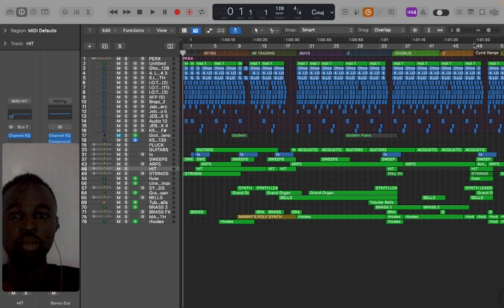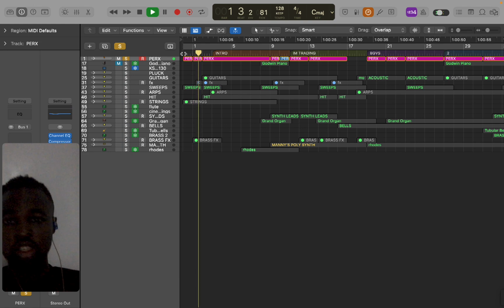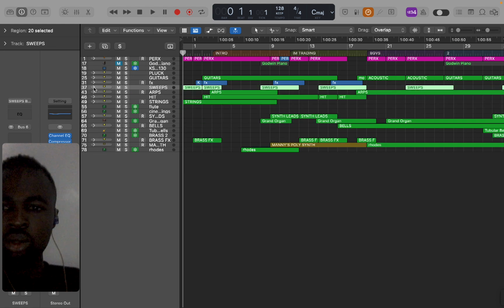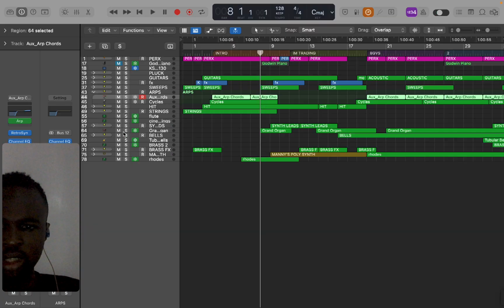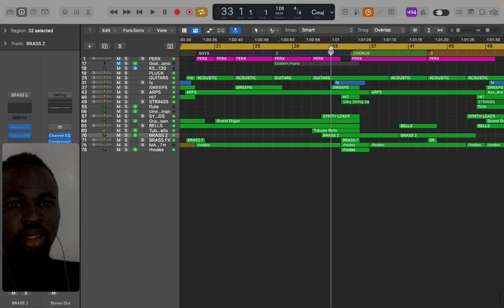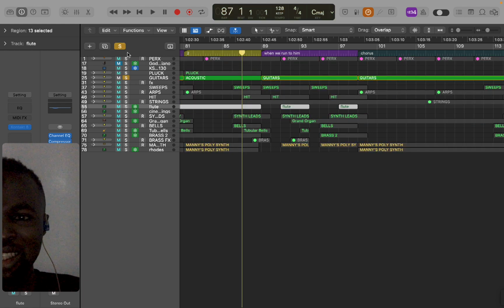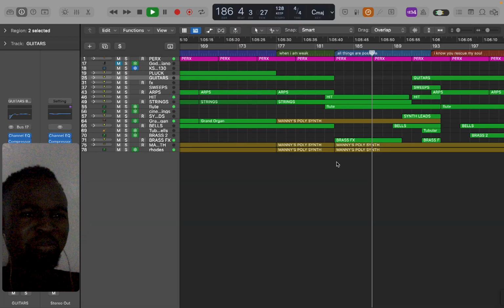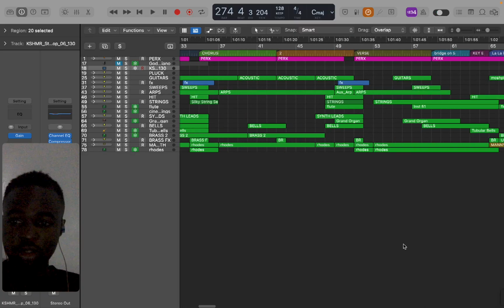HOW TO MAKE STEMS FOR YOUR CHURCH || PART 2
join me as i breakdown my process when making backing tracks for my sunday set list